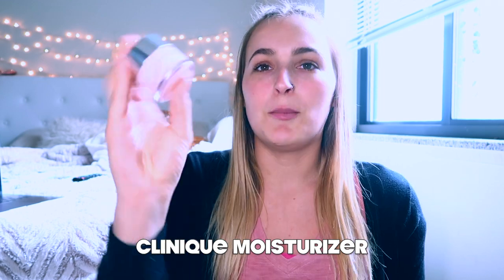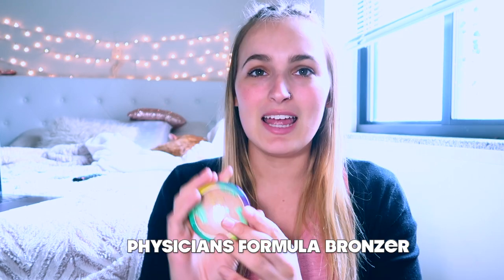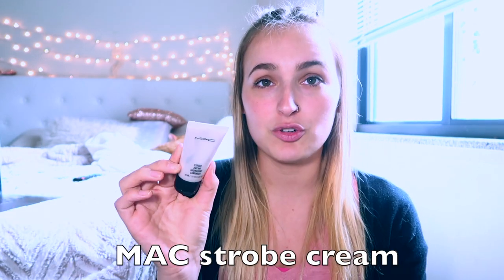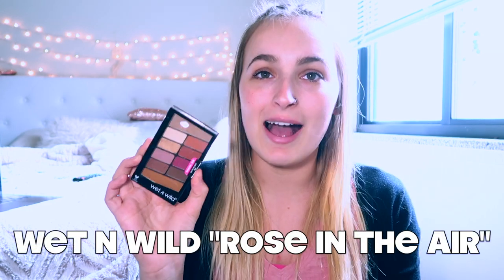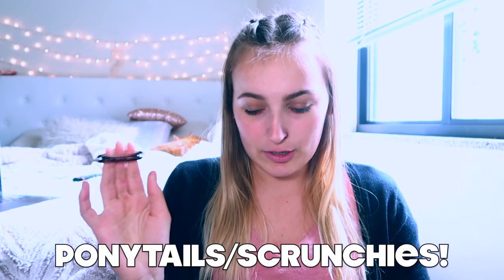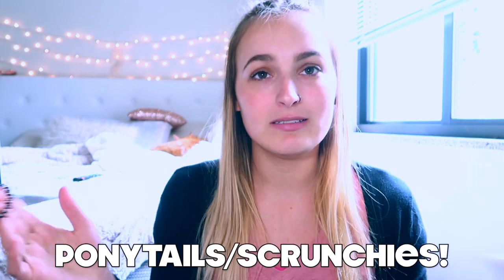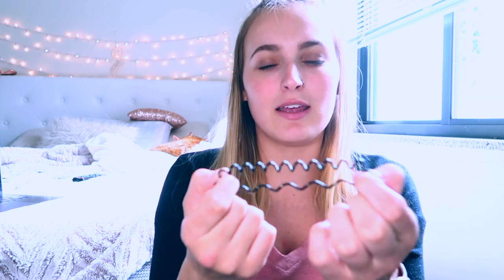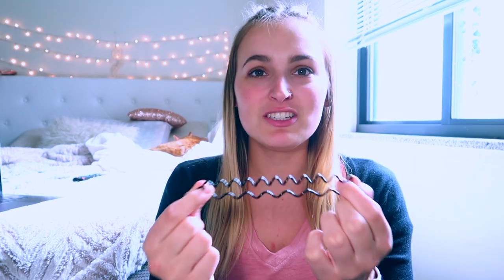My Minimalist Makeup Bag!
OPEN PLEASE! WATCH IN HD!!
Hey everyone! Sorry for the inconstant uploads, it is CRUNCH TIME for me this last 3 weeks before I graduate college! Today's video is what I carry in my minimal makeup bag. Makeup I use when I'm in a hurry or traveling!. Enjoy!
Q/A
Camera? Canon G7x mark ii & Canon t5i